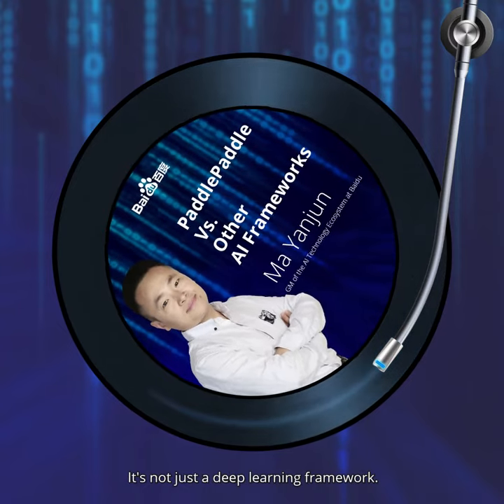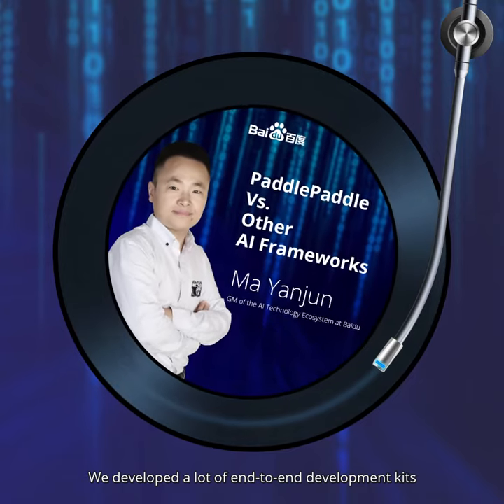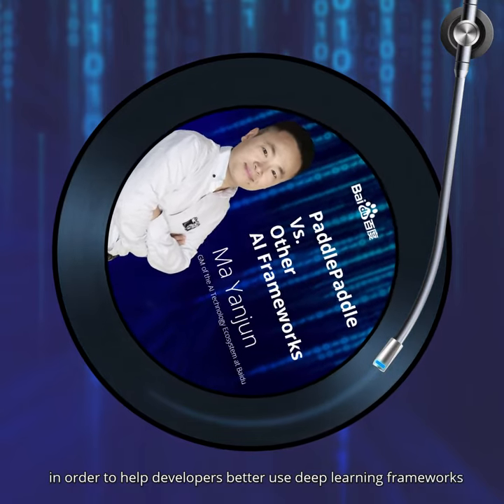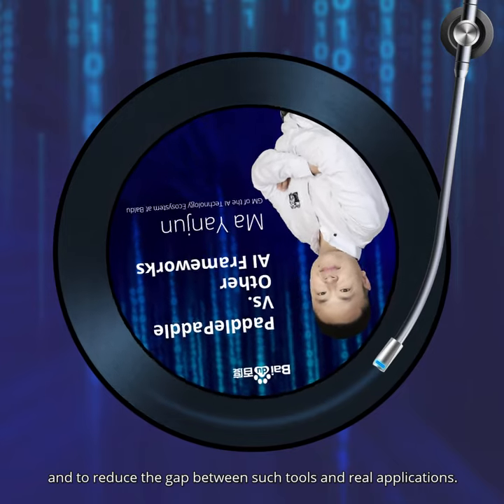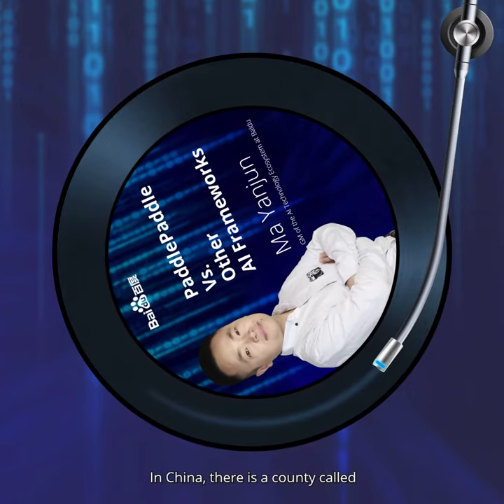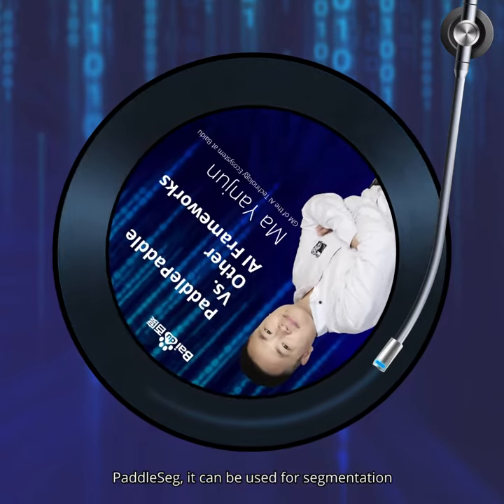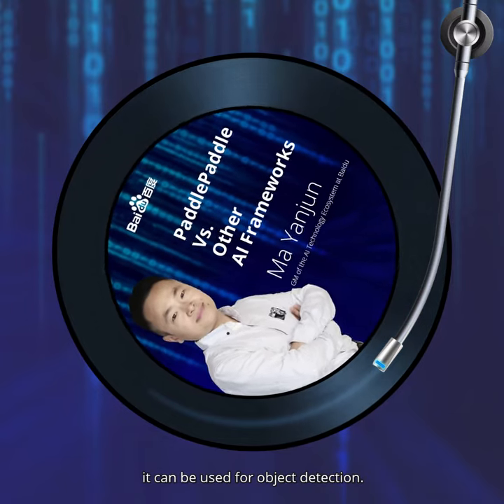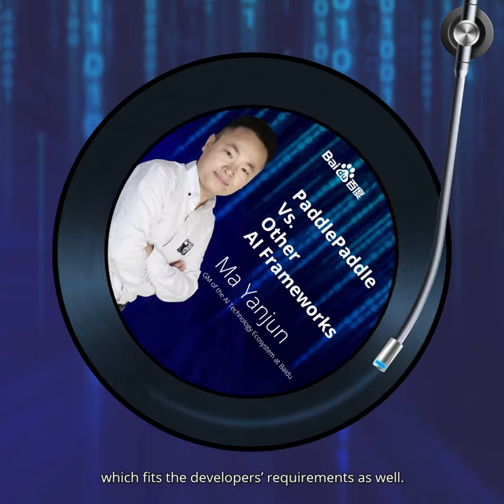What Makes PaddlePaddle Different to other AI Frameworks?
"We want to reduce the gap between tools and their applications." Baidu's Ma Yanjun sat down with the EyeOn_AI podcast with Craig Smith, discussing how PaddlePaddle is more than just an AI deep-learning framework - it helps developers create. Listen now 👇